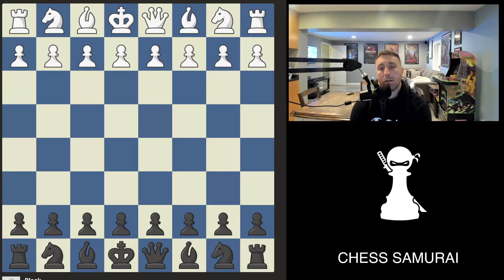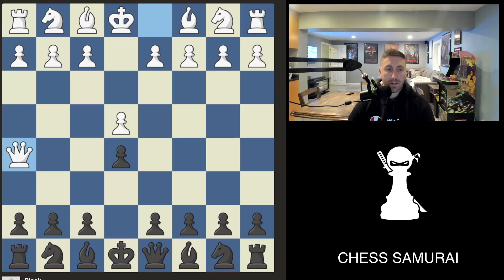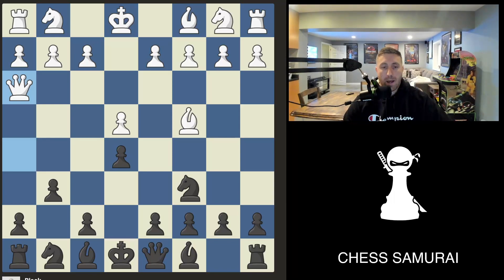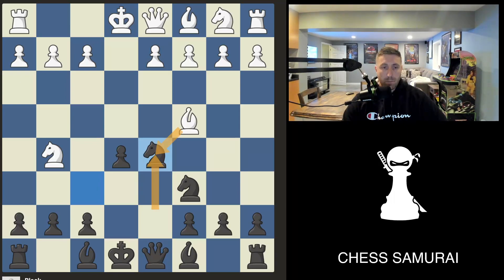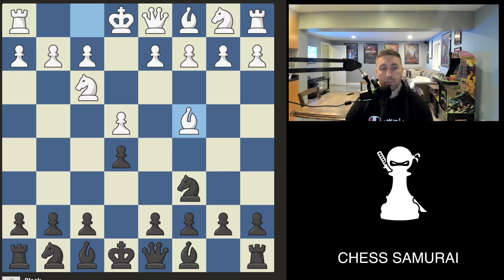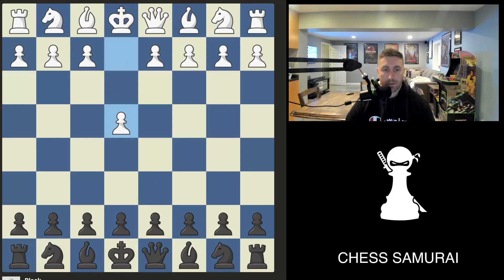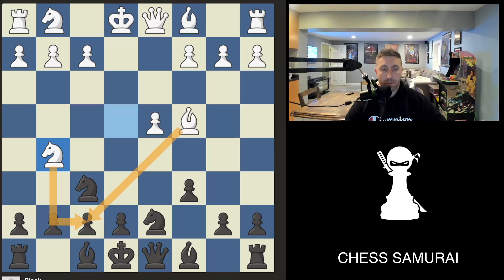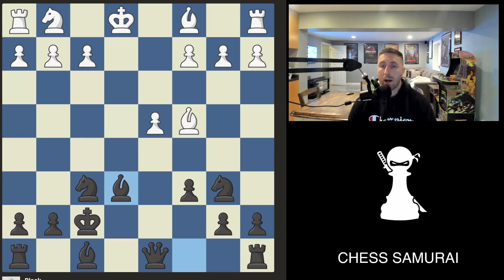HOW TO TAKE ADVANTAGE OF AGGRESSIVE PLAYERS!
In this video I demonstrate how to take advantage of aggressive players and some of the most common unsound attacks at the beginner level. Never Fall for these Tricks again!